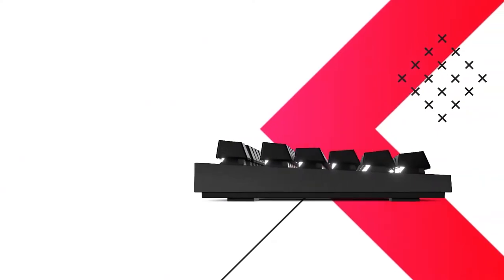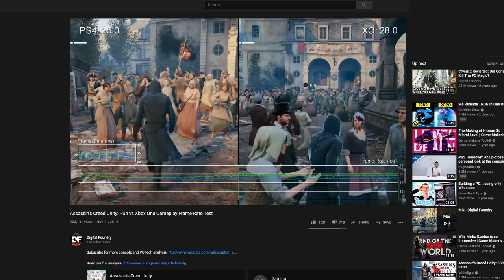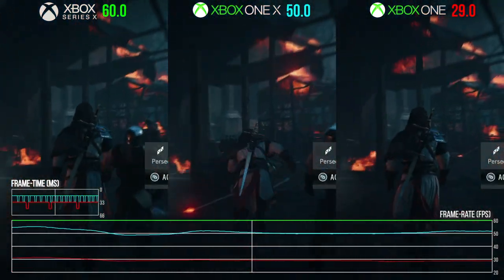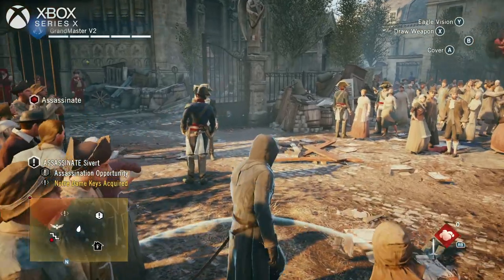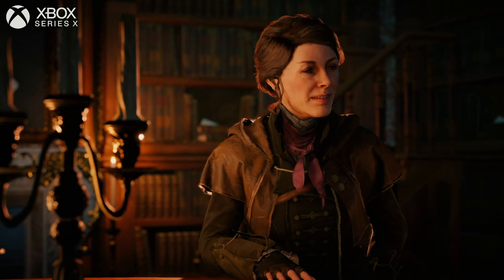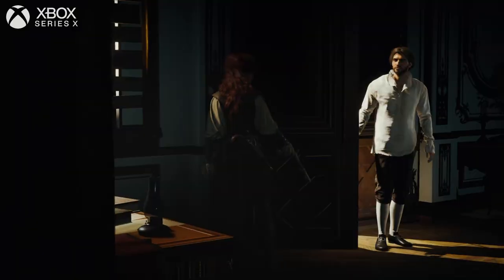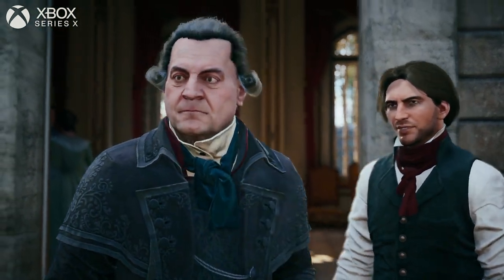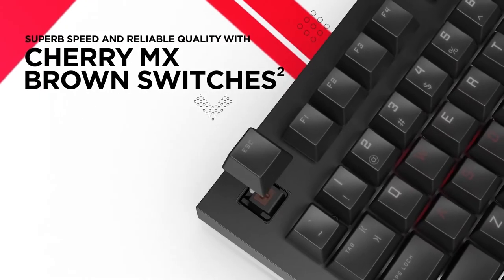Xbox Series X: Assassin’s Creed Unity FINALLY Runs Locked at 60fps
One of the most notoriously challenging games made for the current generation of consoles FINALLY runs locked at 60 frames per second – but you’re going to need the original disc version of the game and a next-gen Xbox to get the job done. Alex Battaglia and John Linneman reveal Assassin’s Creed Unity running flawlessly on Xbox Series X and discuss what makes this game so special and why it melted the PS4 and Xbox One back in the day.